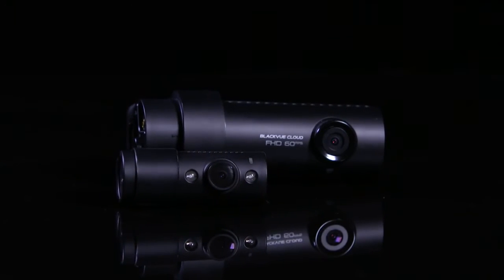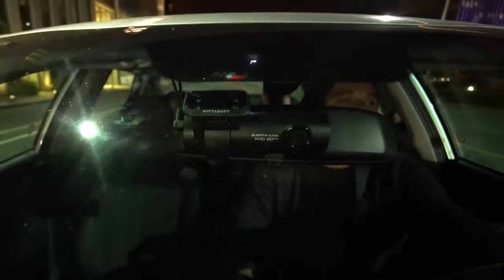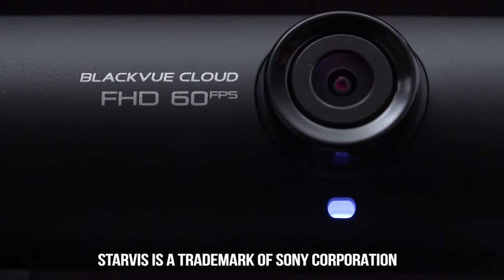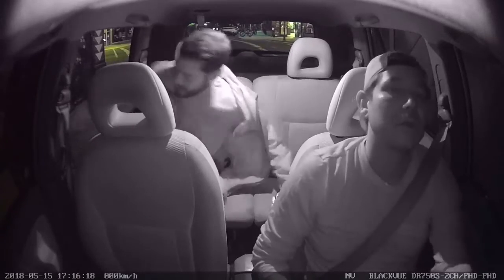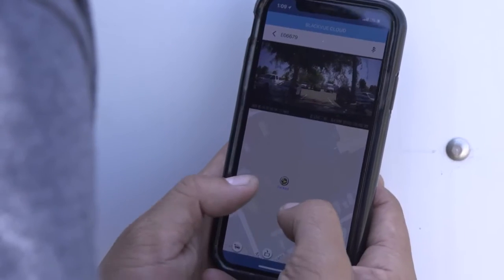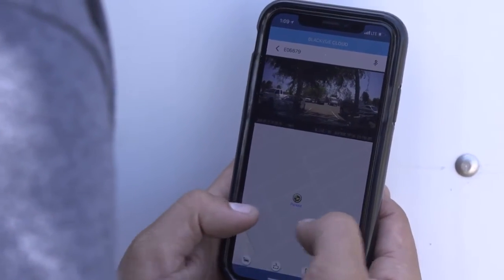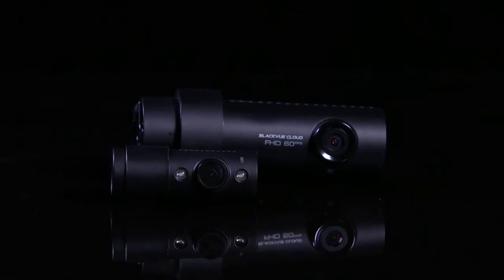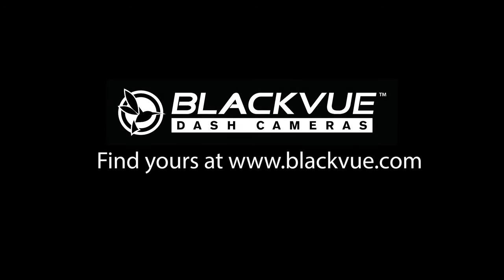BlackVue DR750S-2CH IR Taxi Dashcam link in discription 🔥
Check out this 👇 on Amazon